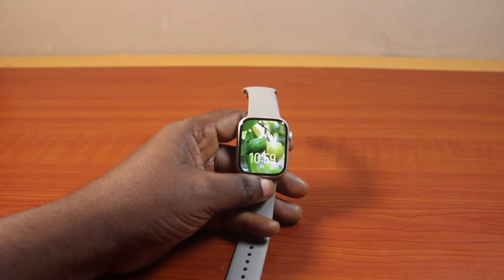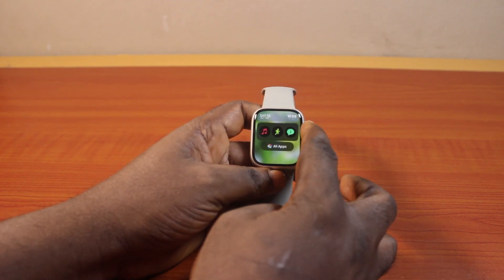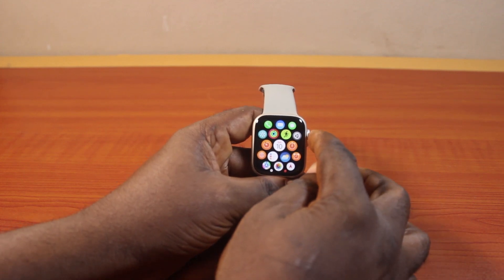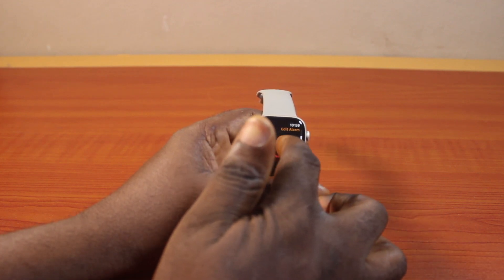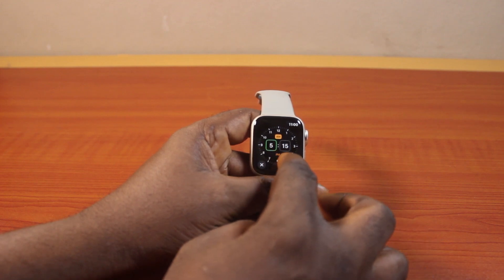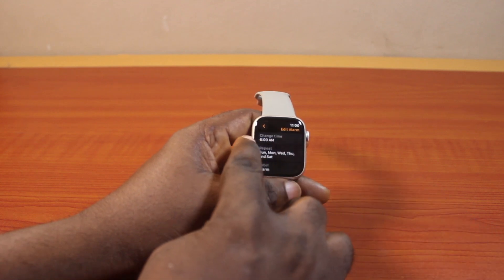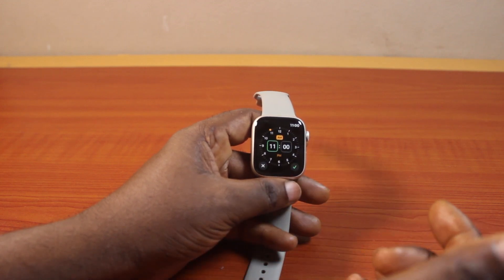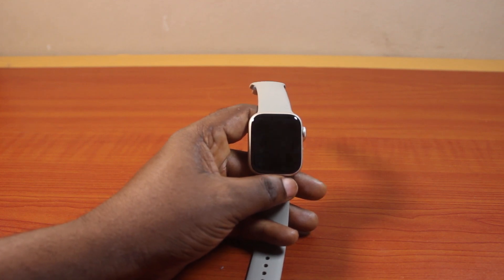How to Change Alarm Time on Apple Watch Series 9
Cheap iPhone
Cheap Samsung Phone
Cheap Apple Watch
Cheap Digital Camera
Cheap YouTube Microphone
Cheap MicroSD Card